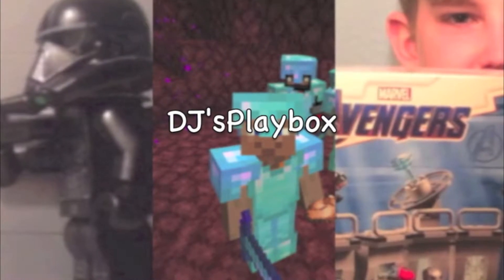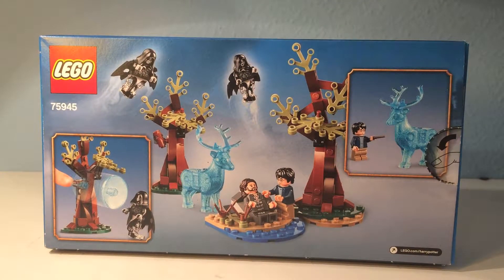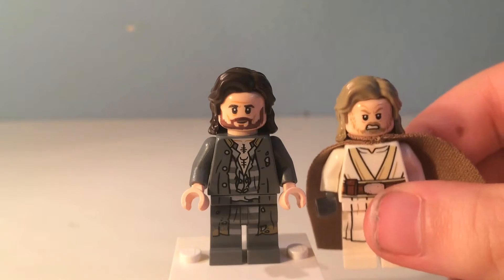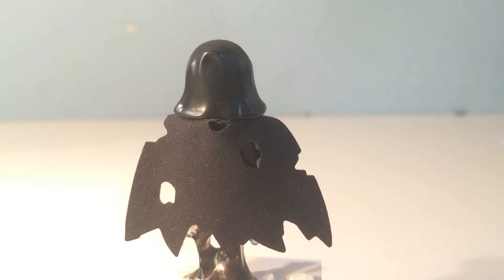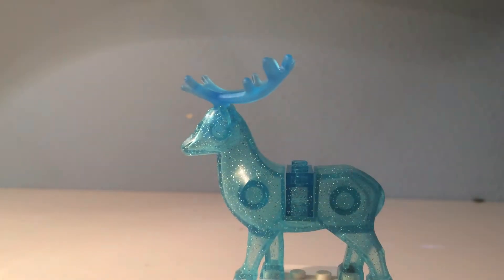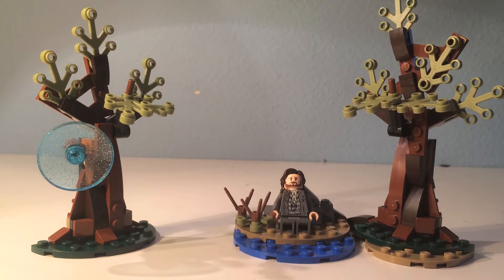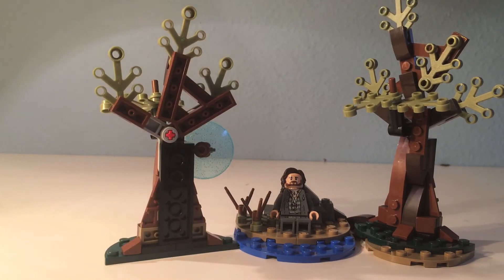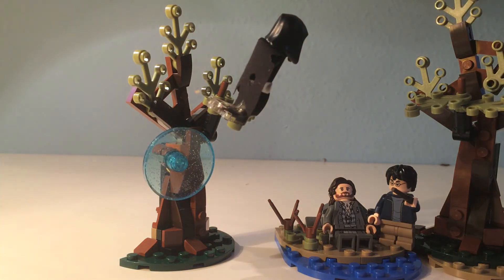Lego Harry potter Expecto Patronum review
Review of the lego Harry potter Expectro Patronum